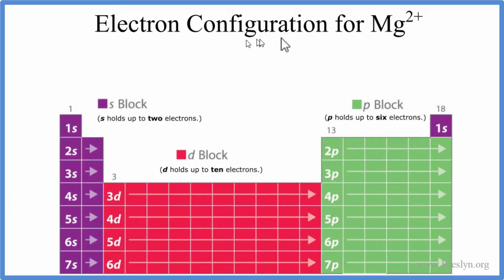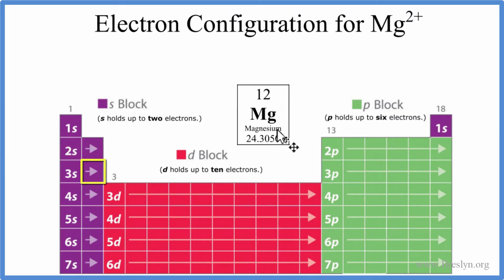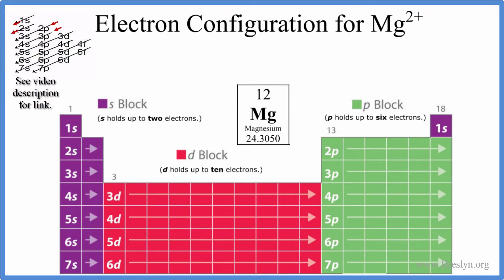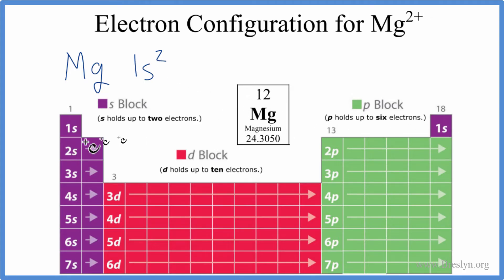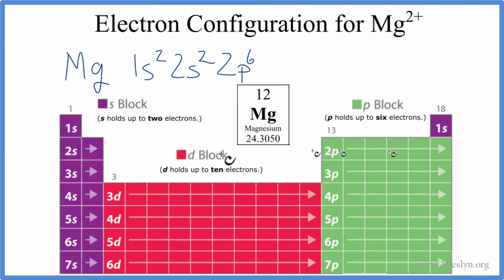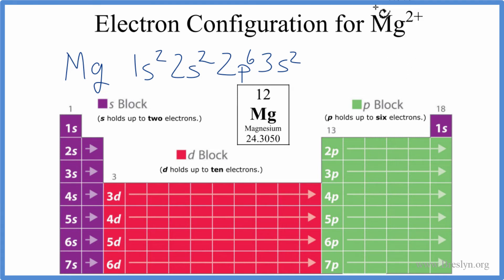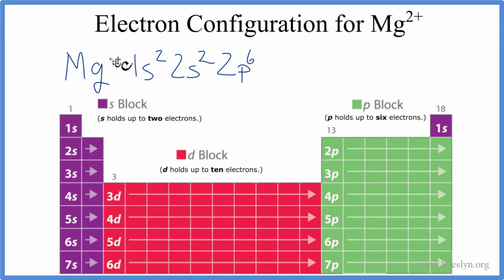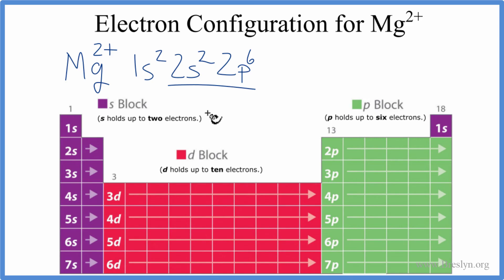Mg 2+ Electron Configuration (Magnesium Ion)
In this video we will write the electron configuration for Mg 2+, the Magnesium ion. We’ll also look at why Magnesium forms a 2+ ion and how the electron configuration for Mg2+ is the same as the Nobel gas Xenon.

To begin with, Barium (Ba) has an electronic configuration of 1s2 2s2 2p6 3s2  To learn more about writing electron configurations see:

When Magnesium forms an ion it loses its two valence electrons  Since electrons are negative, losing two electrons results in Mg having a 2+ charge.

To write the electron config all we have to do is remove three electrons from the configuration for Mg.  That leaves us with:

1s2 2s2 2p6

And that is the electron configuration for Mg 2+ , the Magnesium ion.